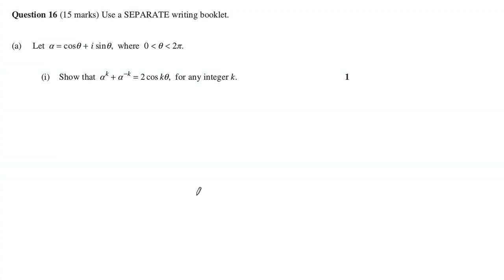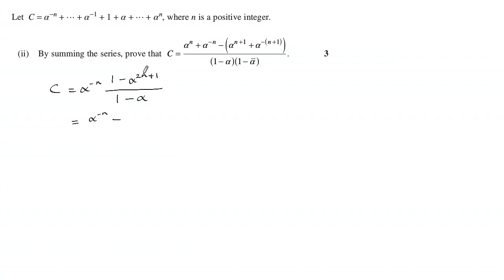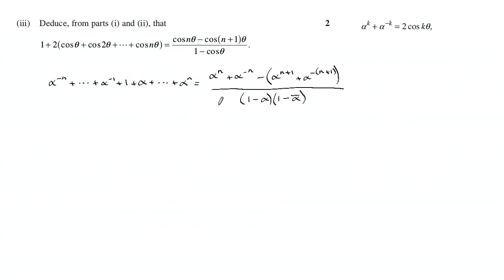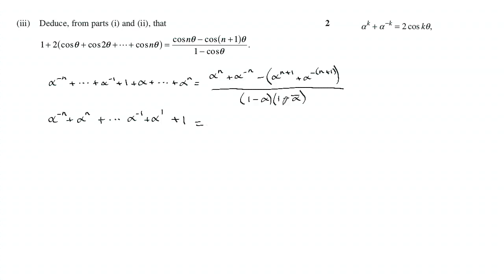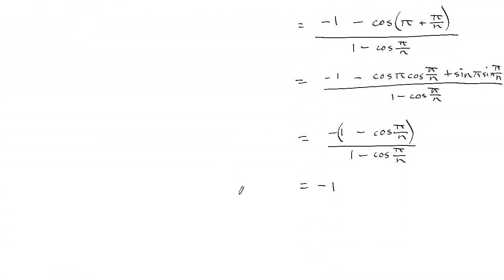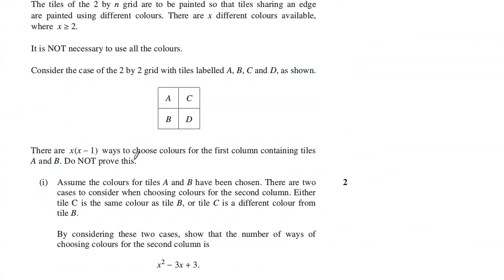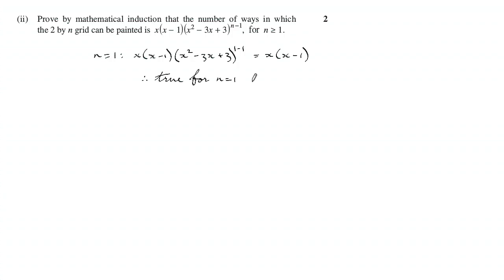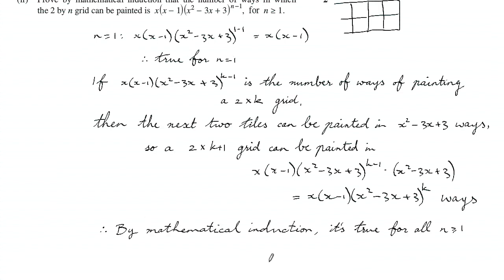NSW HSC 2017 Maths Extension 2 Exam Solutions Q16 part7/7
Solutions for the NSW HSC 2017 Mathematics Extension 2 exam. This video covers question 16, on complex numbers, conic sections, mathematical induction, and combinatorics. to see the other questions in this exam, or check out for the 2016 exam.

I'm an online maths tutor. to find out more.